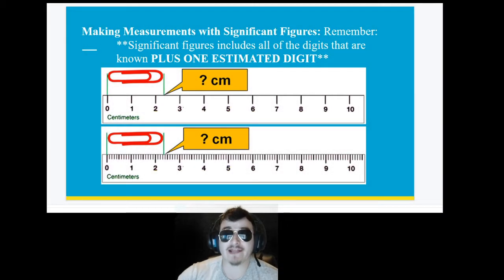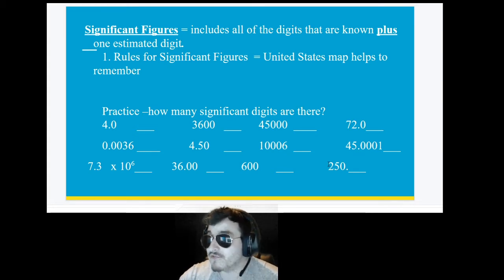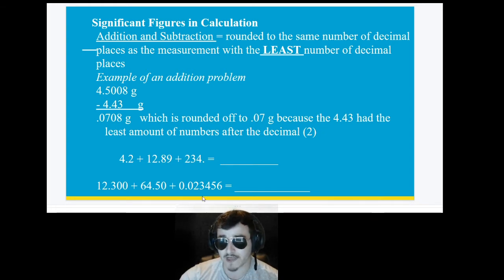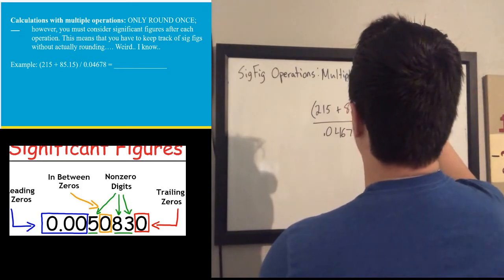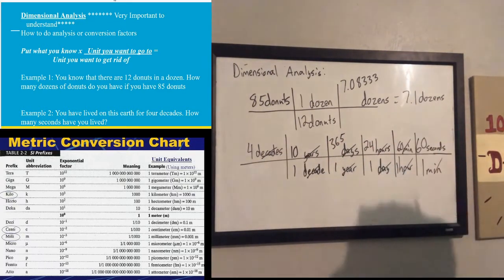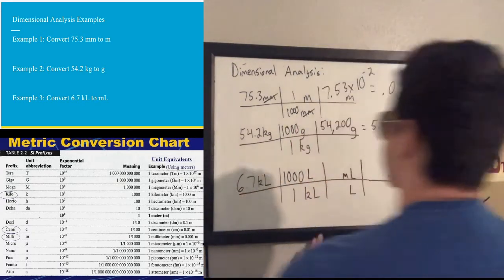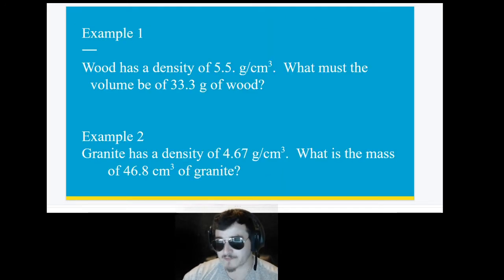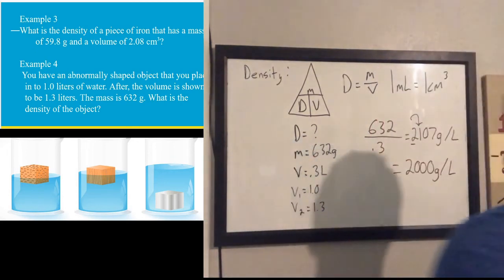Unit 1 Part 2: Dimensional Analysis and Density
Use the links to follow along with the video!